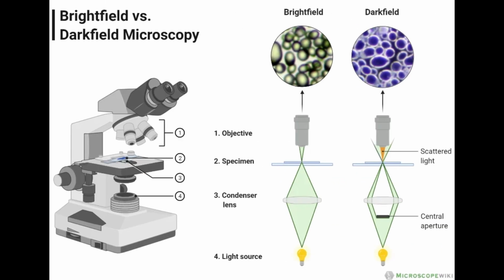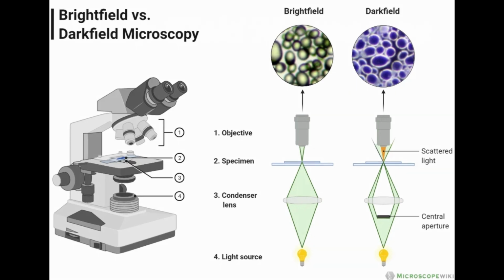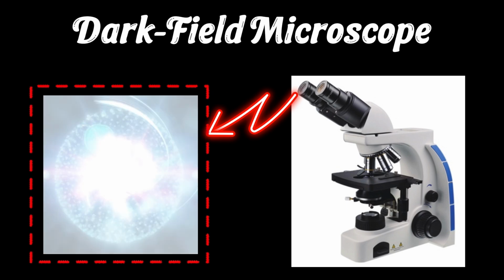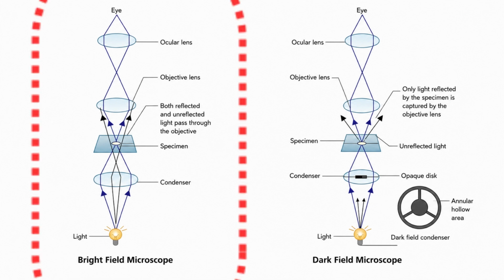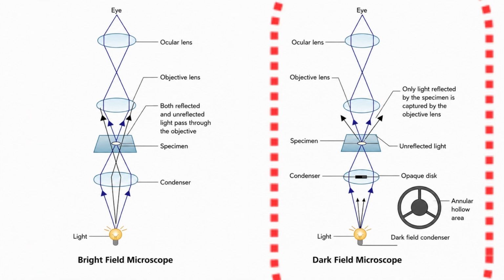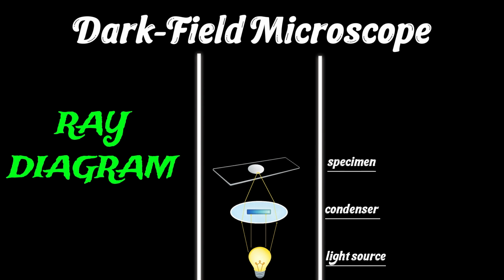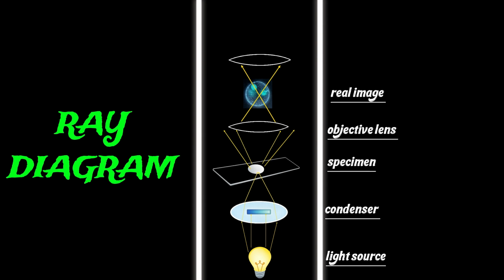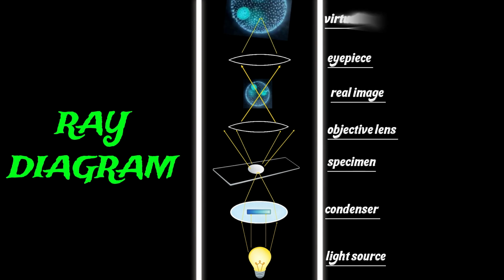Dark Field Microscope Explained | Ray Diagram, Working Principle, Advantages & Disadvantages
In this video, you'll learn the Dark Field Microscope in a simple and easy-to-understand way. The lecture begins by explaining why it is called a "Dark Field" microscope, followed by its working principle with a detailed ray diagram. You'll also learn how the microscope produces a bright image of the specimen against a dark background and why it is especially useful for observing thin, transparent, and unstained microorganisms.

Topics Covered:
• What is a Dark Field Microscope?
• Why is it called a Dark Field Microscope?
• Working Principle
• Detailed Ray Diagram
• Image Formation
• Advantages
• Disadvantages
• Applications

This lecture is perfect for:
• BS Microbiology Students
• Medical Laboratory Technology (MLT) Students
• Biology Students
• Medical Students